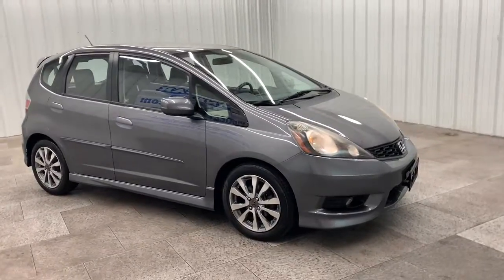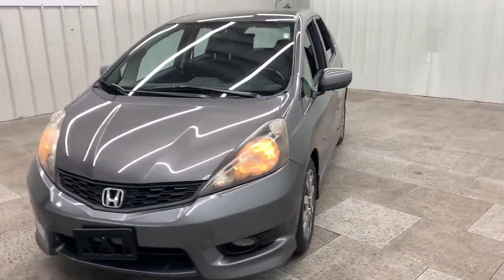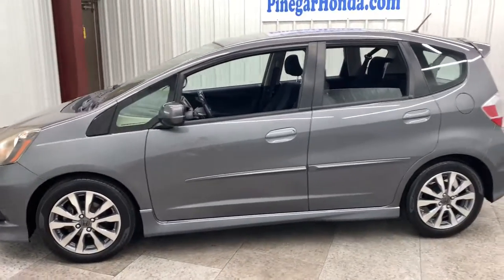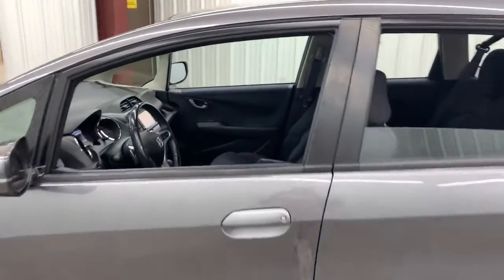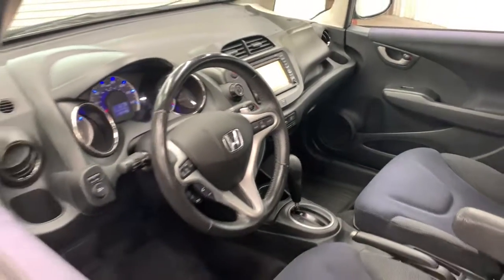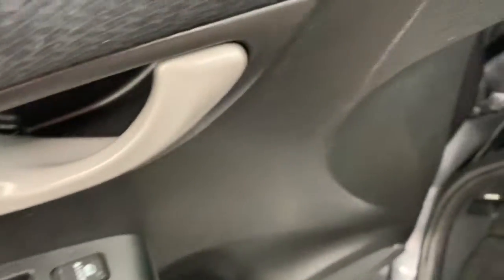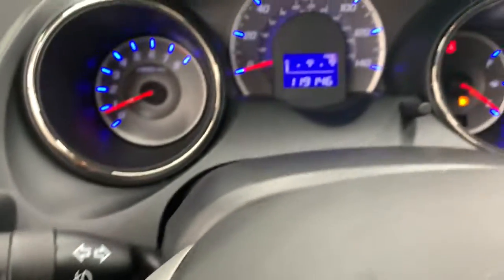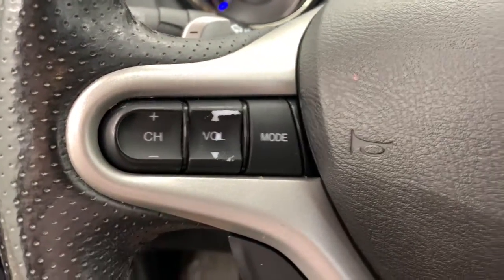2012 Honda Fit Springfield, Nixa, Ozark, Republic, Branson, MO P10174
Used 2012 Honda Fit available in Springfield, Missouri at Pinegar Honda. Servicing the Nixa, Ozark, Republic, Branson, MO area.

Don Wessels
3520 S Campbell St

IIHS Top Safety Pick. Only 119,140 Miles! Boasts 33 Highway MPG and 27 City MPG! This Honda Fit delivers a Gas I4 1.5L/91 engine powering this Automatic transmission. Vehicle Stability Assist (VSA) w/traction control, USB audio interface located in glove compartment, Torsion beam rear suspension.*This Honda Fit Comes Equipped with These Options *Tire pressure monitoring system, Tinted glass, Tilt & telescopic steering column, T135/80D15 compact spare tire, Side-impact door beams, Security system w/remote entry, Roof-mounted antenna, Rear wiper/washer, Rear window defroster, Rear stabilizer bar.* This Honda Fit is a Superstar! *IIHS Top Safety Pick, KBB.com Best Resale Value Awards, KBB.com 10 Coolest New Cars Under $18,000, KBB.com Brand Image Awards.* Expert Reviews!*As reported by KBB.com: If getting 35 miles per gallon (mpg) in a car that can fit four full-sized adults sounds like a dream come true, imagine it in a car that costs less than $16,000 and holds its value better than anything in its class. The 2012 Honda Fit 5-door subcompact can do all these things, plus is fun to drive and inexpensive to maintain.* Stop By Today *For a must-own Honda Fit come see us at Pinegar Honda, 3520 S Campbell Ave, Springfield, MO 65807. Just minutes away!